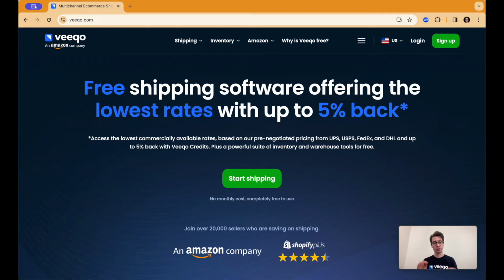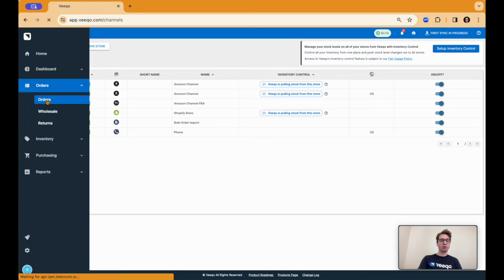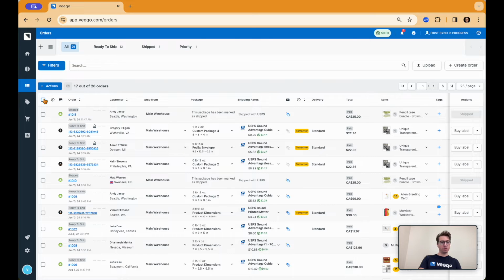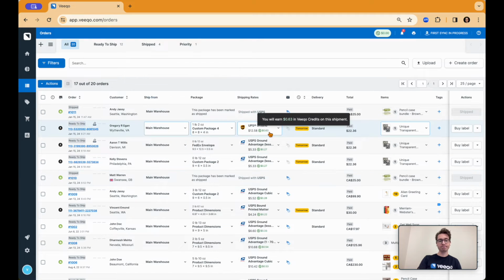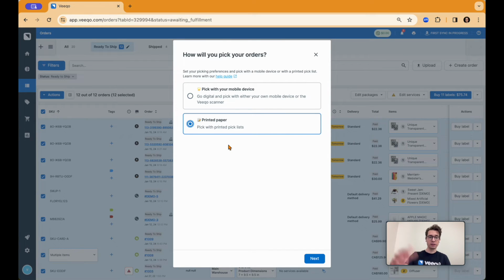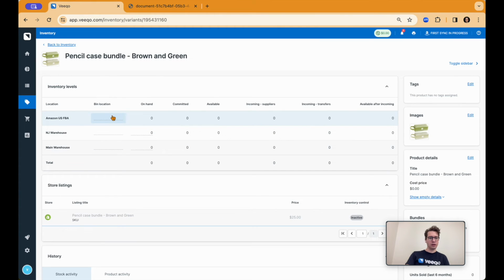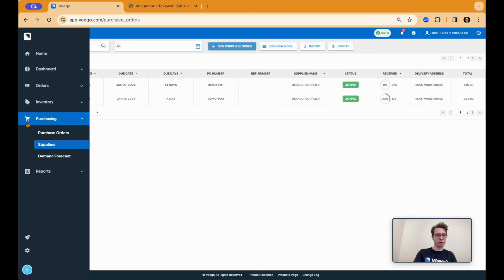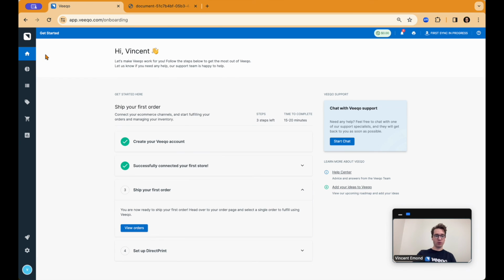How to Use Veeqo for FREE - Full US Software Walk-Through Webinar 2024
Welcome to our webinar where we will be providing an demo of what Veeqo can do for your ecommerce business. In this video, you will have the opportunity to see first-hand how Veeqo can save you time and money with our free software.

Our Veeqo expert, Vincent, will walk you through a step-by-step demonstration of Veeqo's key features including shipping, inventory, demand forecasting and digital picking.

Ready to sign up?